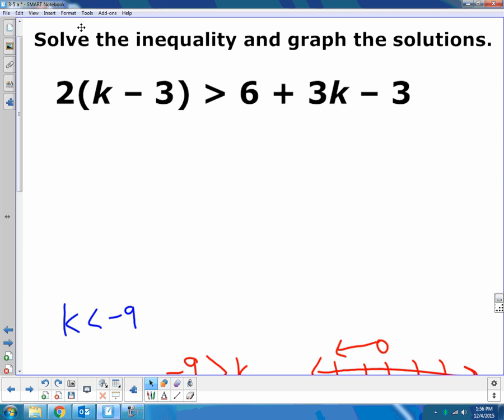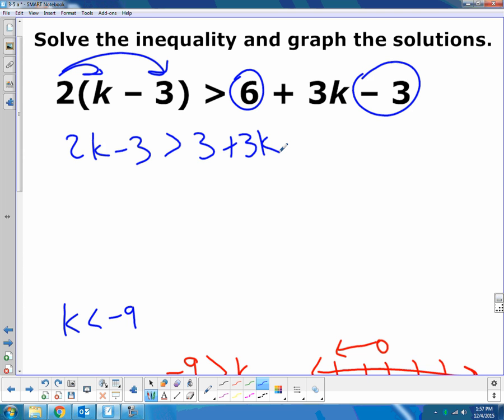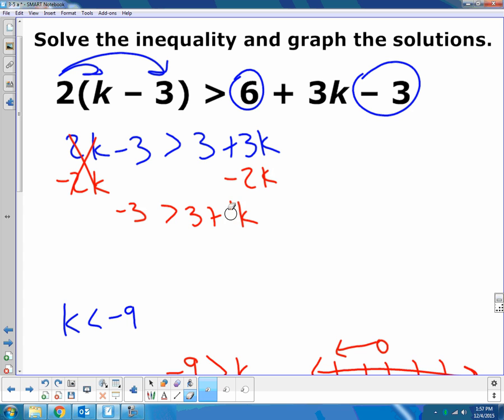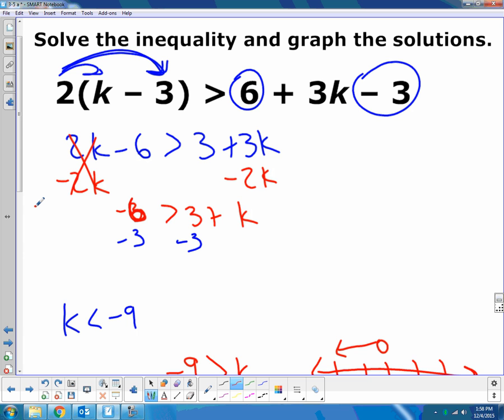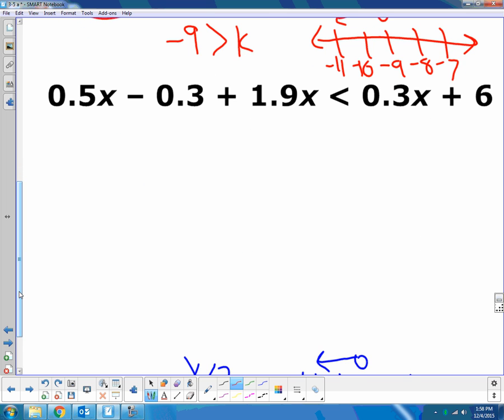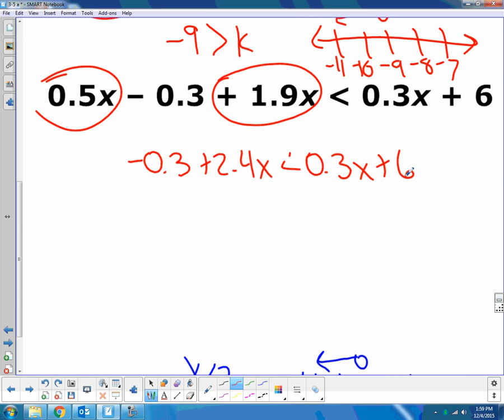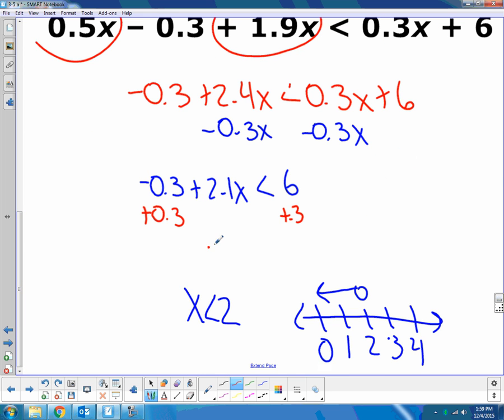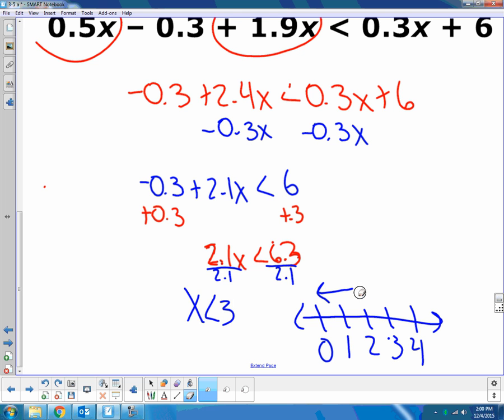3.5 Example 2